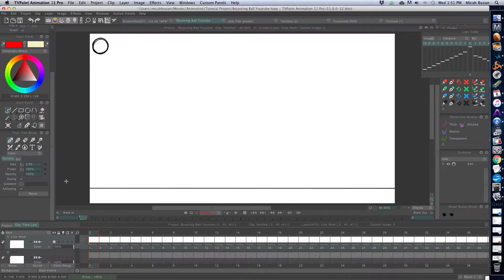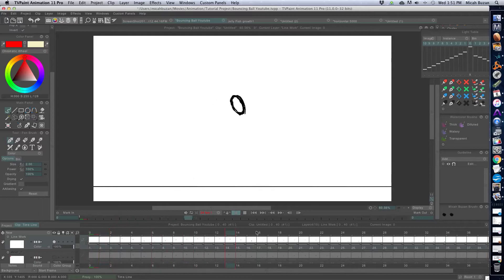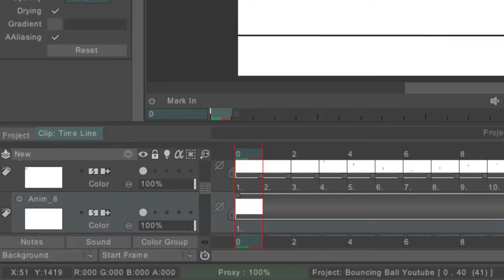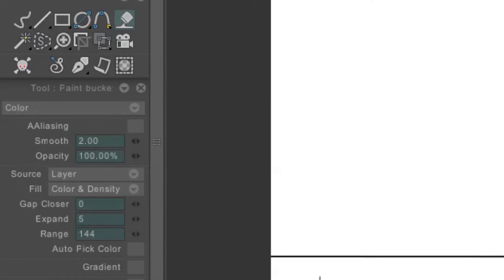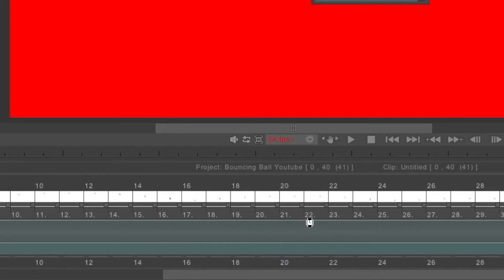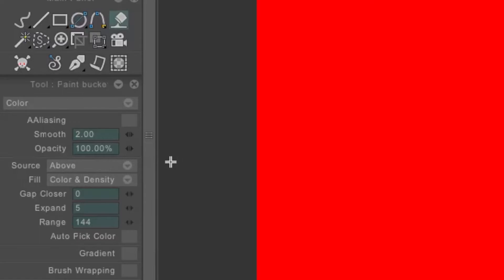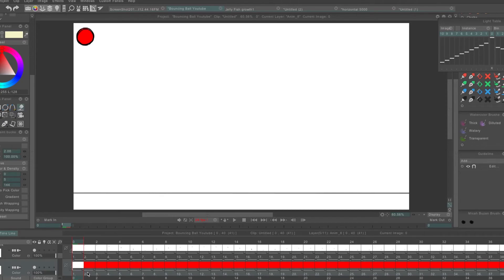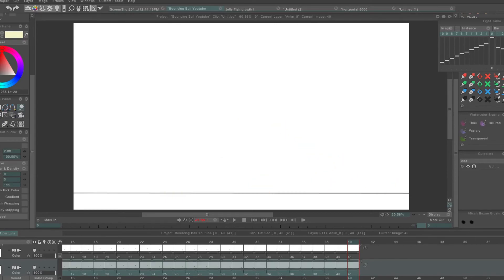TVPaint Tutorial - Easy Way to Color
An easy and fast way to color in TVPaint Pro. I'm working on more 2d animation tutorials. Let me know what you'd like to see covered next!